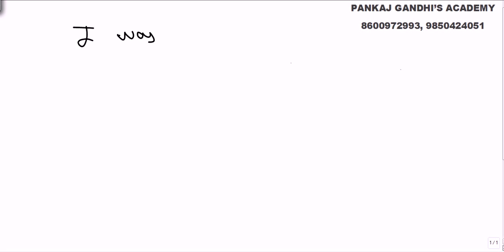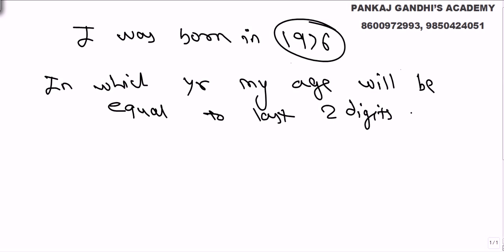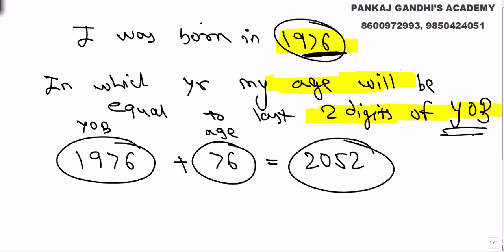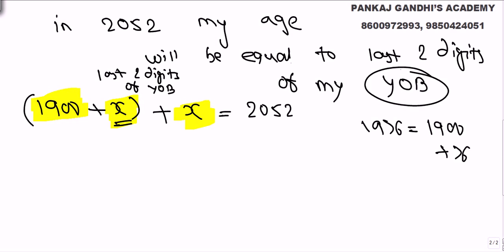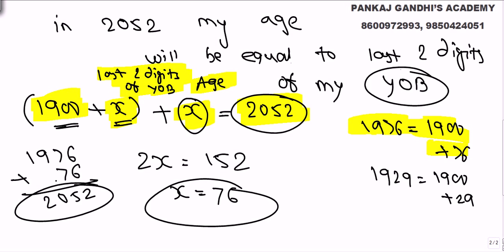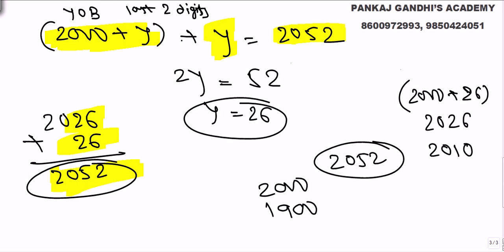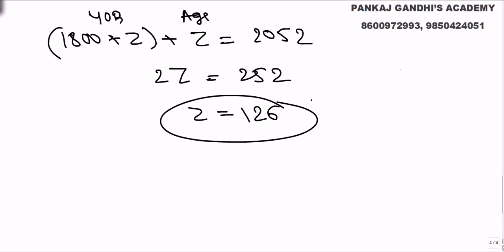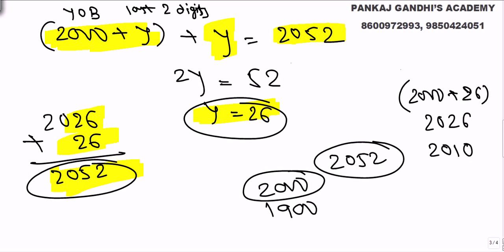The Ages Puzzle - 2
In year 1930 the grandfather was as many years old as the last two digits of his year of birth and the same was true for the grandson. Find the summation of their ages in 1930.